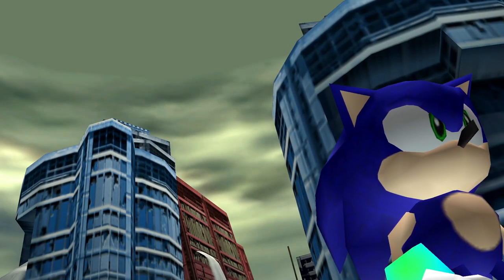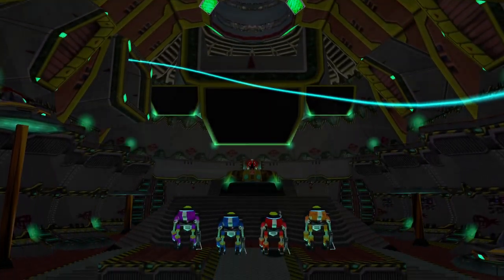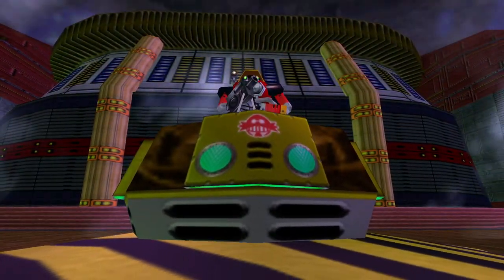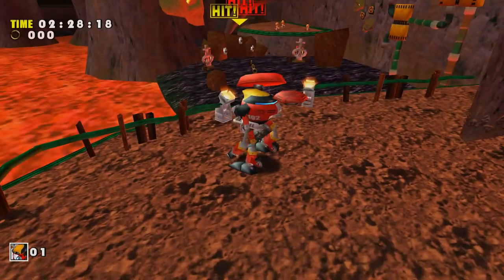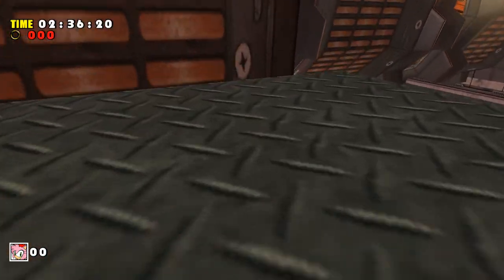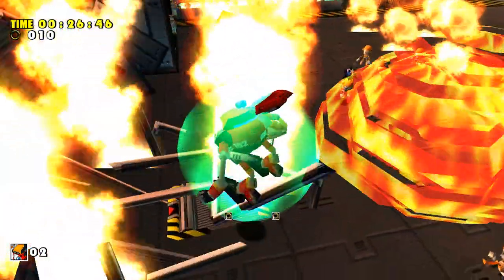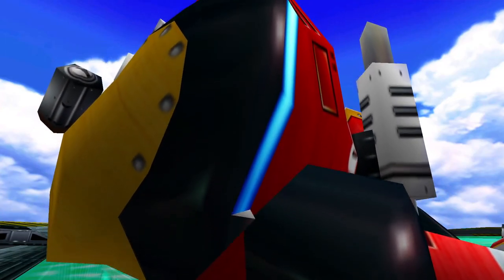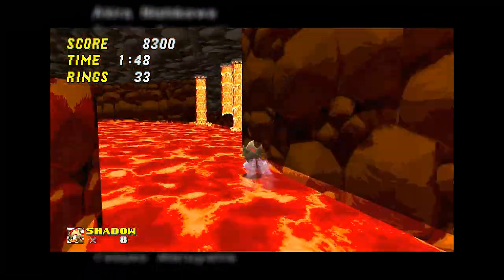Can You Beat Sonic Adventure WITHOUT Collecting Any Rings?! | THE FINALE!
Hey! In today's Finale we try to find out whether you can beat Sonic Adventure Without Collecting Any Rings!

I just want to take the time to thank each and every one of you who has supported this series and the channel thus far, my hope was to reach 100 subscribers by April; but you guys came out and pulled a madness!!! Thank You so much! This is down to you guys and I cannot put into words just how thankful I am for your support! 🥰

Today's challenge was such a roller coaster! Whilst I expected E-102 Gamma's story to be beatable, I just wasn't expecting the lengths we would have to go through to get there, and whilst ultimately we couldn't beat Perfect Chaos Ringless, I still had a ton of fun with this series! So with that said...

Join us next week for the 100 subscriber special when I take on my favourite Sonic Fan Game, Sonic Robo Blast 2 or SRB2 for short; to see whether it's possible to beat the game without collecting any rings! I hope to see you there!

Once next week's challenge is complete, we'll be diving right back into the Adventure Era with part 1 of our next Challenge Series, as we take on the Hero Story of Sonic Adventure 2 ringless!

As always, thank you very much for watching! Stay Safe, and I'll catch you in the next one. Bye bye for now!

CHAPTERS:
Introduction - 00:00
Rules - 00:40
Final Egg - 00:59
Beta - 02:37
Emerald Coast - 03:30
Jet Booster - 06:30
Sonic - 06:58
Windy Valley - 07:35
Red Mountain - 09:27
Hot Shelter -  12:13
Beta MKII - 17:35
Perfect Chaos - 21:44
OUTRO - 22:58

Just to boost the you know. 😉

I can't wait for Sonic Adventure 1, or Sonic Adventure 2 maybe I can a can you beat Sonic Adventure without collecting a ring? I guess I could always do so in Sonic Adventure DX; or Sonic Adventure 2 battle, Super Sonic is my favorite character, especially his battle against Chaos, like Super Sonic vs Perfect Chaos, or Super Sonic vs Eggman! Same with Tails and Knuckles, and even Gamma, Sonic... Did you guys read those Sonic Frontiers Leaks? Insane right?! What about Sonic Origins or Sonic Prime? Maybe even the Sonic Movie and Sonic Movie 2, I might do a Sonic Movie 2 Review when it comes out, my favorite port has to be Sonic Adventure 2 battle and I hope we get a Sonic Adventure 3 someday. For sure I'll be doing a Sonic Adventure 2 review, maybe even cover some Sonic Leaks and Sonic discussion... I do dislike Sonic Colors though, including Sonic Colors Ultimate, my name is Challenger Jakku and thank you very much for watching my Sonic Adventure no ring challenge, without the ring allergy mod this time, stay tuned for more Sonic Challenges, challenge, reviews and Retrospectives! 🙂